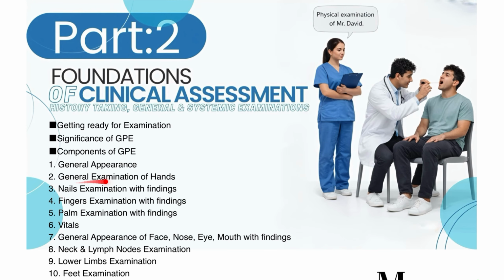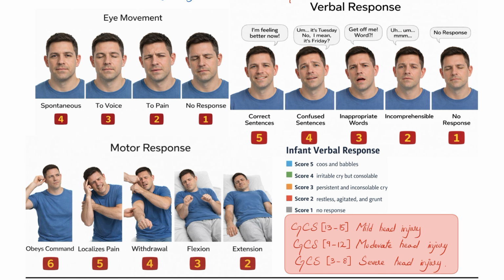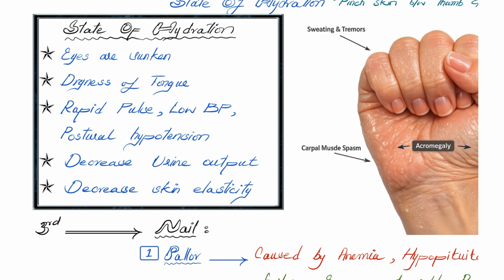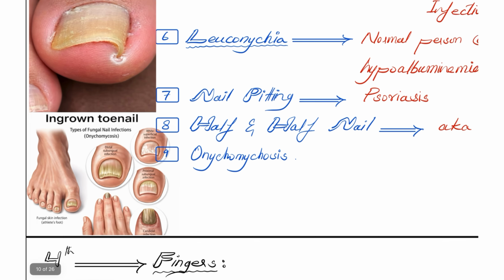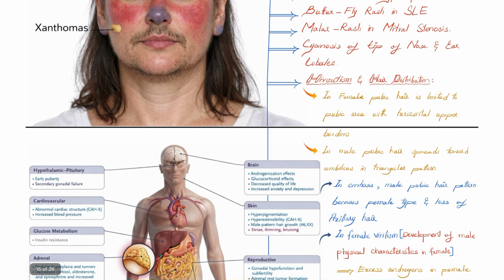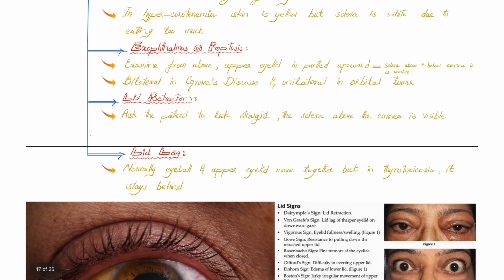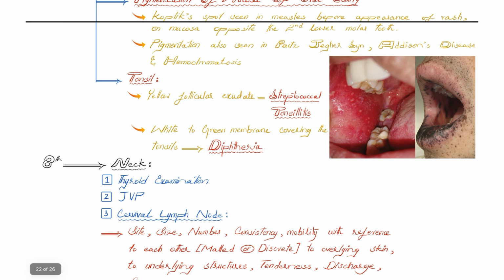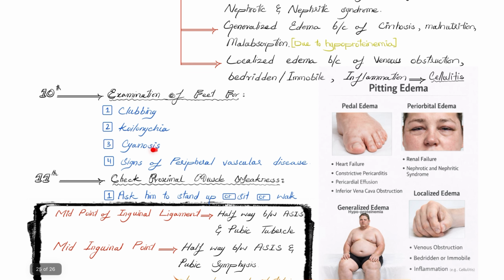General Physical Examination for MBBS | High Yield Clinical Signs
In this comprehensive and high-yield lecture, you will learn how to perform a complete General Physical Examination step by step, exactly as required in MBBS practical exams, OSCE stations, ward examinations, viva voce, and clinical rotations.

This video is designed to help medical students master bedside clinical skills, recognize important diagnostic clues, and build strong fundamentals in clinical medicine.

1️⃣ General Appearance Examination
 • Assessment of physique
 • Measurement of height and weight
 • Calculation of Body Mass Index (BMI)
 • Normal BMI range (18.5–24.9)
 • Overweight and underweight criteria
 • Body Surface Area (BSA) calculation using nomogram
 • Interpretation of BSA in meter square
 • Measurement of sitting height
 • Arm span measurement and its clinical importance
 • Comparison of upper and lower body segments

2️⃣ Syndromic Correlations
 • Marfan syndrome (arm span greater than height)
 • Hypogonadism features
 • Achondroplasia (short limbs, increased sitting height)
 • Congenital hypopituitarism
 • Turner syndrome (webbed neck, low hairline, low-set ears)
 • Down syndrome (upward slanting eyes, small ears)
 • Acromegaly (enlarged jaw, nose, lips)
 • Cushing syndrome (moon face, buffalo hump)
 • Graves disease (goiter, exophthalmos)
 • Severe hypothyroidism (facial puffiness, dull expression)
 • Parkinsonism (stooped posture)

3️⃣ Tanner Staging
 • Assessment of secondary sexual characteristics
 • Importance in pediatric examination

✋ Examination of Hands (High-Yield Clinical Signs)
 • Inspection of hand shape and size
 • Trousseau sign in hypocalcemia (carpal spasm, tetany)
 • Knuckle dimple sign
 • Short metacarpals in Down syndrome
 • Short fourth metacarpal in Turner syndrome
 • Pseudohypoparathyroidism findings
 • Tremors (fine tremor assessment using paper test)
 • Thenar and hypothenar muscle wasting
 • Grip strength testing
 • Palmar sweating

💧 Assessment of Hydration
 • Skin turgor test
 • Sunken eyes
 • Dry tongue
 • Rapid pulse
 • Low blood pressure
 • Postural hypotension
 • Decreased urine output
 • Reduced skin elasticity

💅 Nail Examination (Very Important for Exams)

Color Changes
 • Pale nails (anemia, hypopituitarism, vasoconstriction)
 • Cyanosis (bluish discoloration)
 • Reduced hemoglobin greater than  5 g/dL
 • Sulfhemoglobin and methemoglobin causes
 • Central vs Peripheral cyanosis

Central Cyanosis Causes
 • Respiratory failure
 • Cyanotic heart diseases
 • Tetralogy of Fallot
 • Transposition of great arteries
 • Eisenmenger syndrome

Peripheral Cyanosis Causes
 • Exposure to cold
 • Hypotension
 • Raynaud phenomenon
 • Venous obstruction

🥄 Koilonychia
 • Spoon-shaped nails

🥁 Clubbing (Very High Yield Topic)
 • Loss of angle of Lovibond
 • Assessment methods:
 • Side profile inspection
 • Palpation
 • Card test
 • Shamroth window test
 • B/A ratio

Grading of Clubbing
 • Grade 1: Fluctuation
 • Grade 2: Loss of Lovibond angle
 • Grade 3: Increased nail convexity (parrot beaking)
 • Grade 4: Drumstick appearance
 • Grade 5: Hypertrophic osteoarthropathy

Causes of Clubbing (Mnemonic: CLUBBING)
 • Cyanotic heart disease
 • Cystic fibrosis
 • Lung cancer
 • Lung abscess
 • Ulcerative colitis
 • Bronchiectasis
 • Benign mesothelioma
 • Infective endocarditis
 • Idiopathic pulmonary fibrosis
 • Neurogenic tumors
 • Gastrointestinal diseases
 • Chronic liver disease

Also discussed:
 • Familial clubbing
 • Pseudoclubbing in hyperthyroidism

🩸 Other Important Nail Findings
 • Splinter hemorrhages (Modified Duke Criteria)
 • Leukonychia
 • Nail pitting in psoriasis
 • Half and half nails (Lindsay nails)
 • Onychomycosis

 • MBBS students
 • Final year medical students
 • OSCE candidates
 • USMLE aspirants
 • PLAB candidates
 • FCPS / MRCP aspirants
 • Nursing and paramedical students
 • Anyone preparing for clinical practical exams

This is a high-yield clinical science guide that connects:
✔ Physical signs
✔ Underlying pathophysiology
✔ Differential diagnosis
✔ Exam-oriented clinical approach

If you want to improve your confidence in bedside examination and score high in clinical exams, this video will serve as a complete foundation.